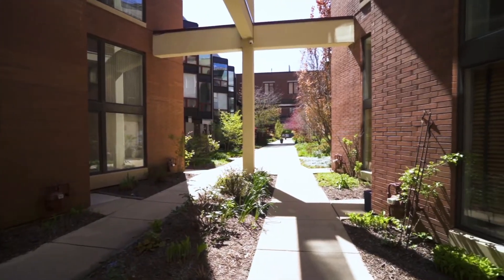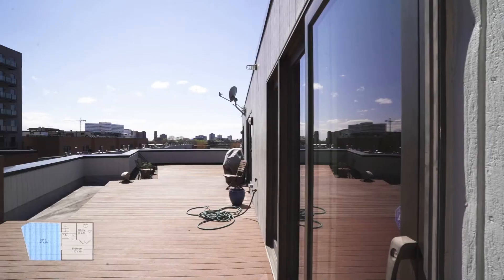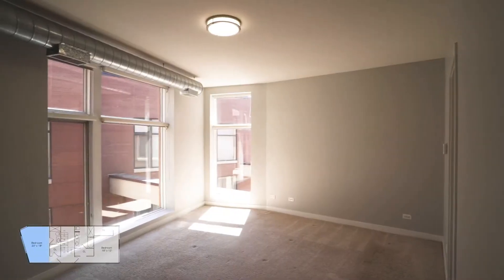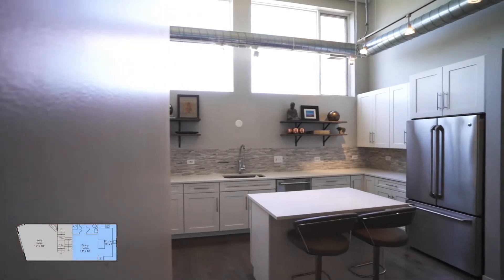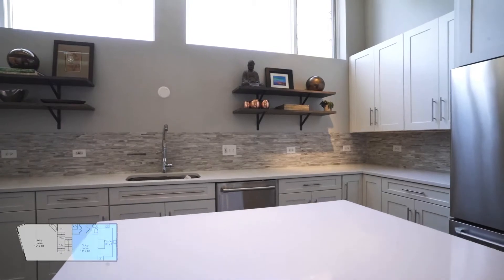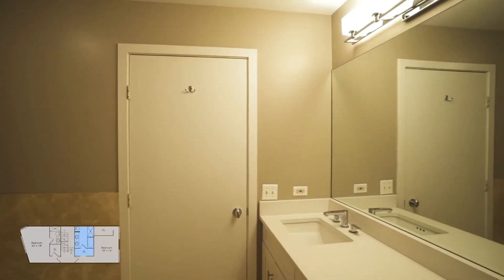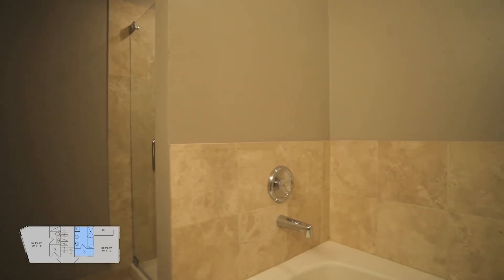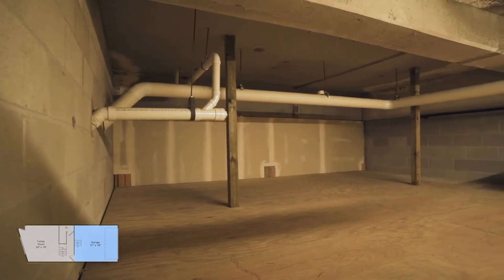222 South Racine Avenue 47, Chicago, IL 60607